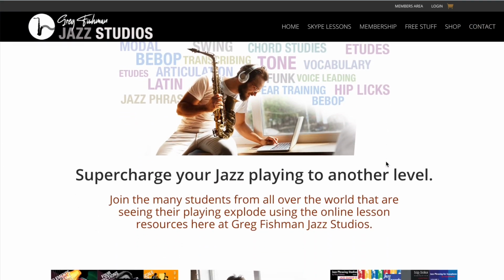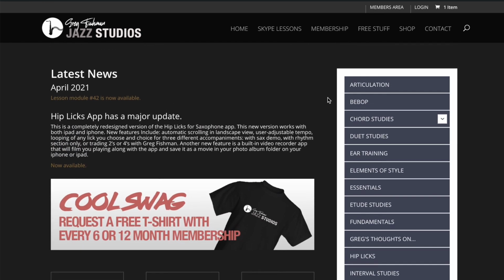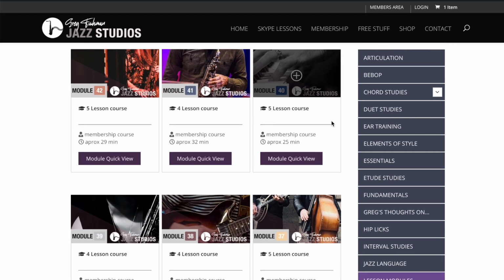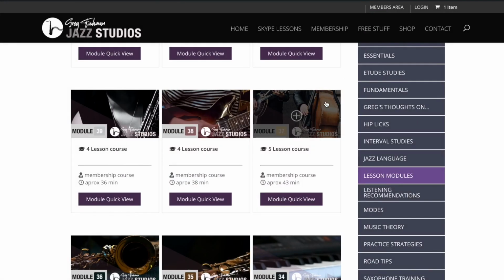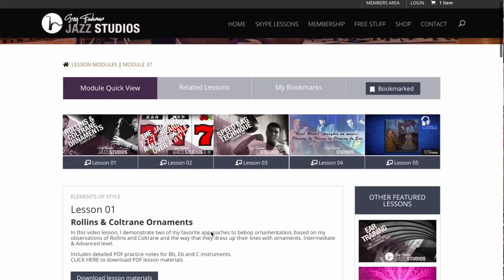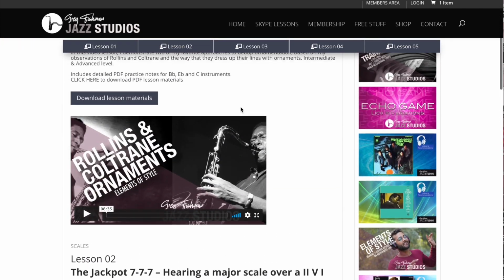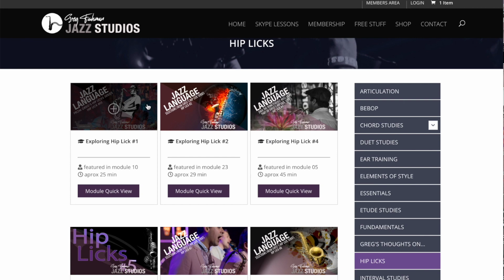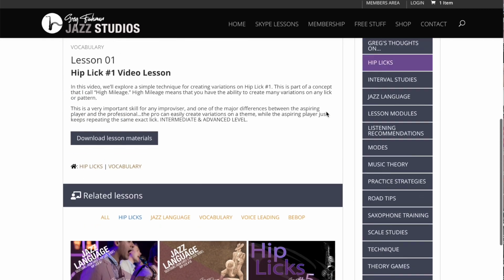Greg Fishman Jazz Studios - Redesigned Website - Full Tour Video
I’m very pleased to announce the redesign of my educational site and video lesson course. The redesigned site has some incredible features and provides a more immersive and customized user experience. Please check out this video tour, narrated by DJ, my web designer. The new site will be up and running very shortly